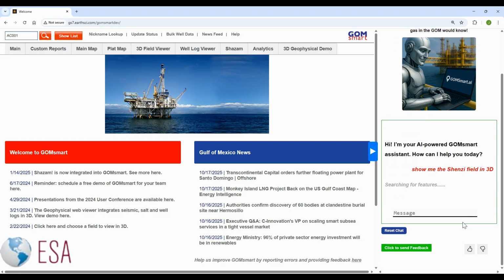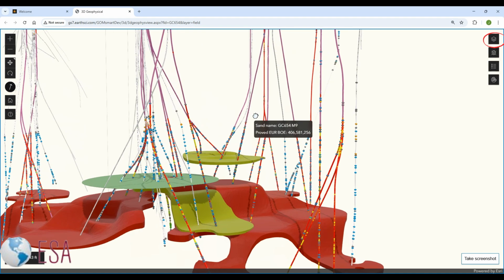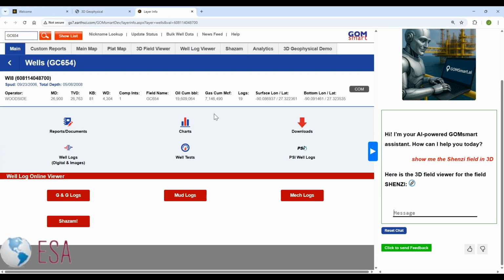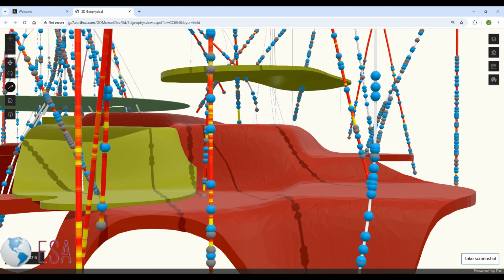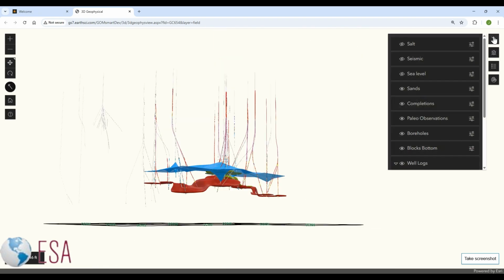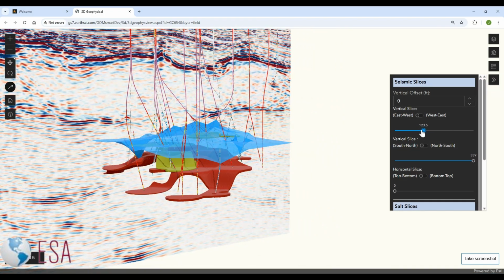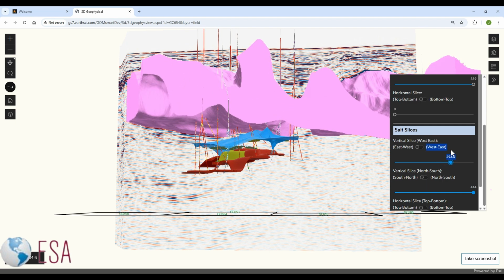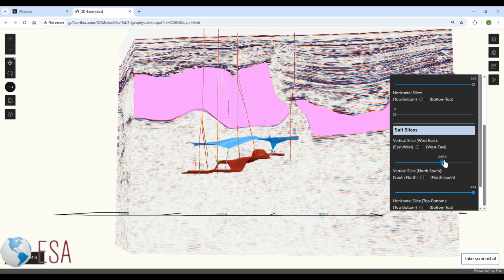AskSmart - 3D Viewer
This video shows how to view a field in 3D in AskSmart with a simple prompt in plain English. AskSmart loads 3D seismic, salt, sands, wells, completions, paleo, and well log data into an interactive 3D map.